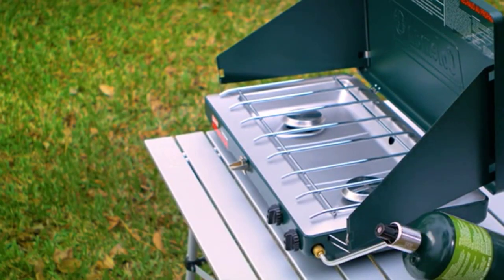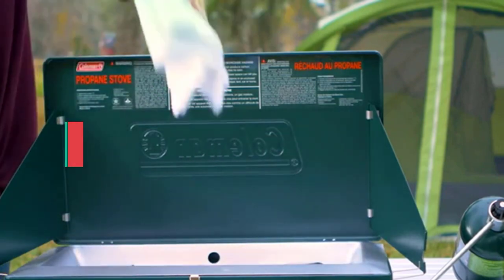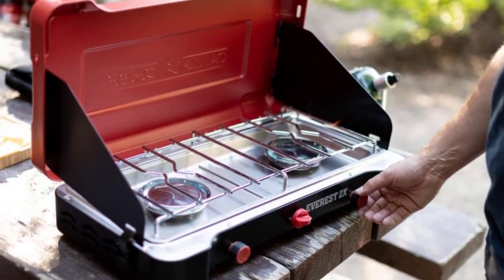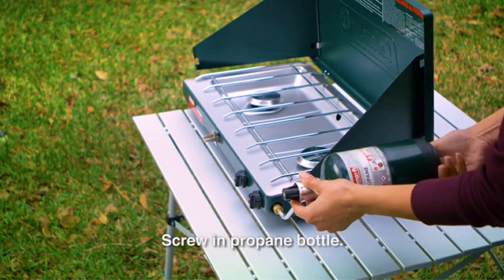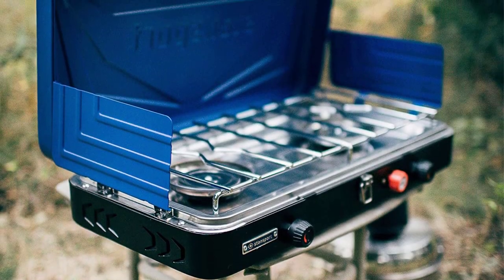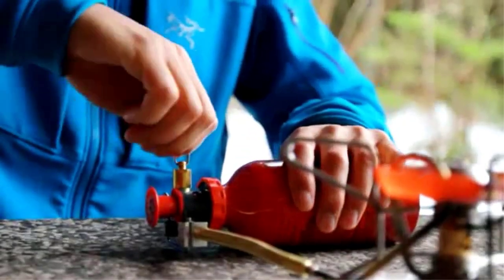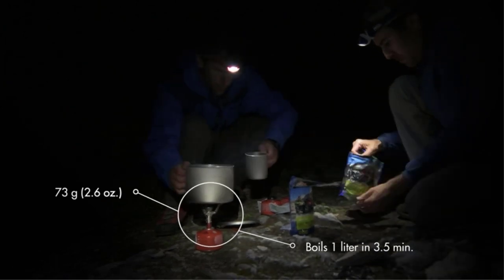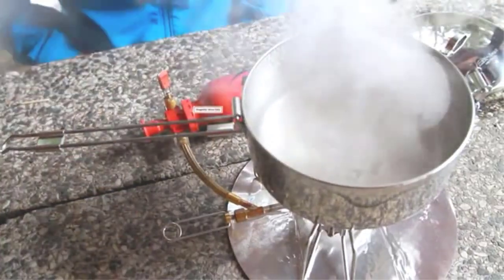Best Camping Stove on amazon |Top 5 camping gas stove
Best Camping Stove on amazon | Top 5 Camping Gas Stoves.

 1 ► Camp Chef Everest 2X High-Pressure Stove.
2  ► Coleman Gas Camping Stove.
3  ►   Stansport Outfitter Series 3 Stove.
 4  ►  MSR XGK EX Stove.
 5  ►  MSR Pocketrocket 2 Stove.